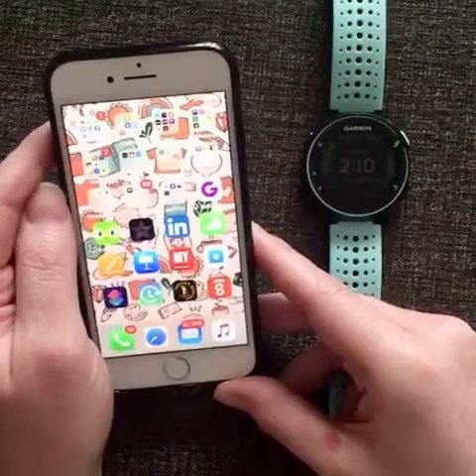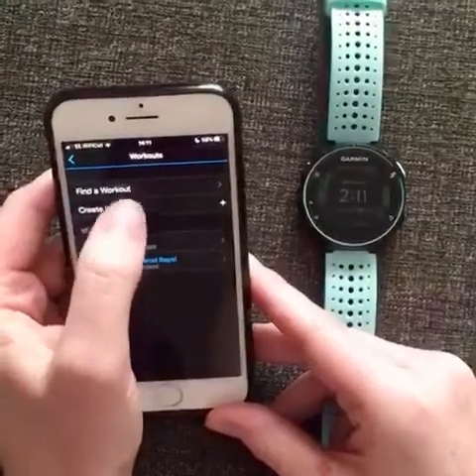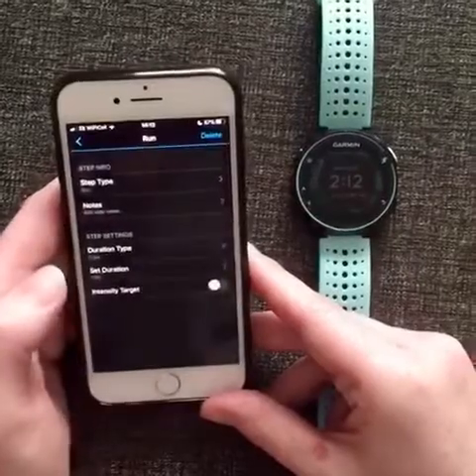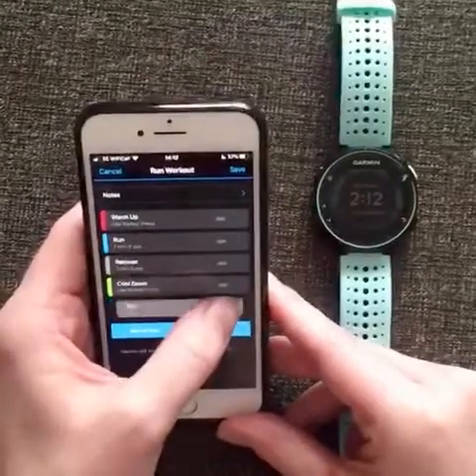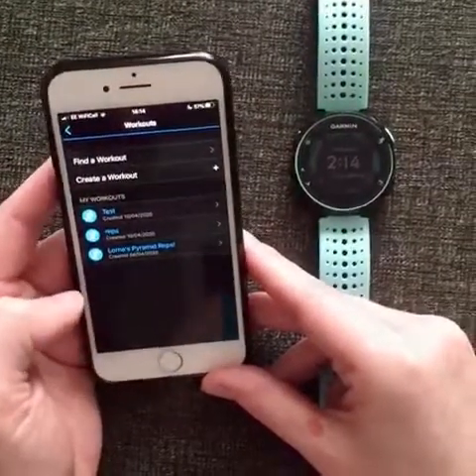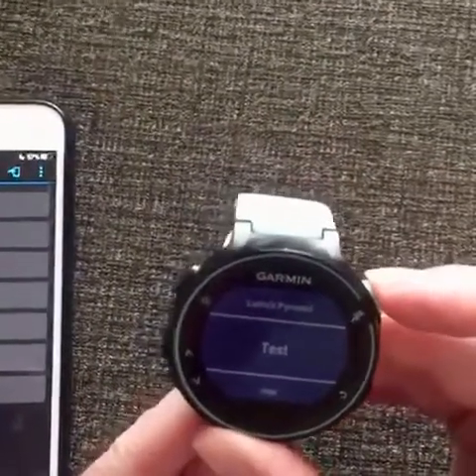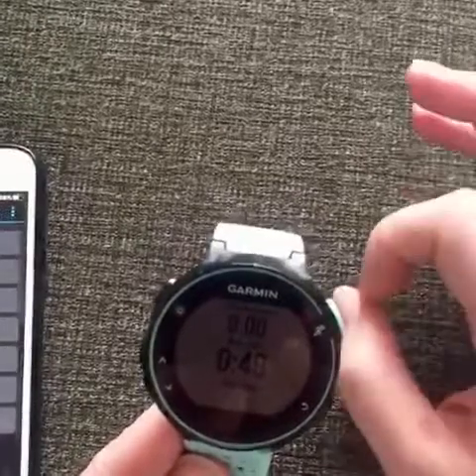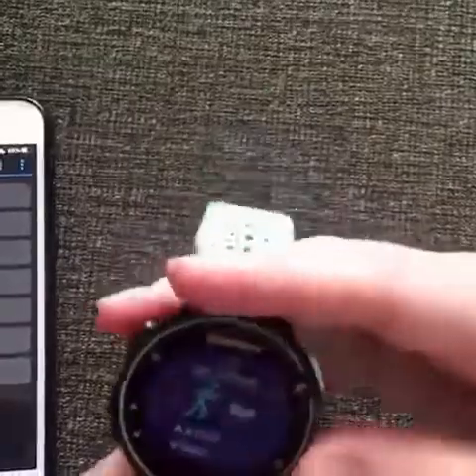Setting your Garmin for solo sessions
Using Garmin Connect on iPhone and Garmin Forerunner 235 to create your sessions for solo running